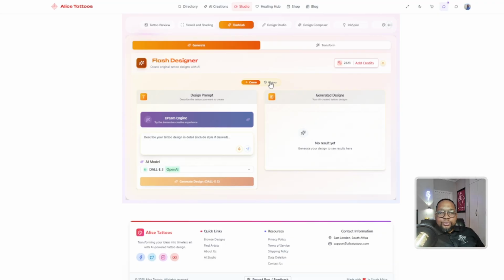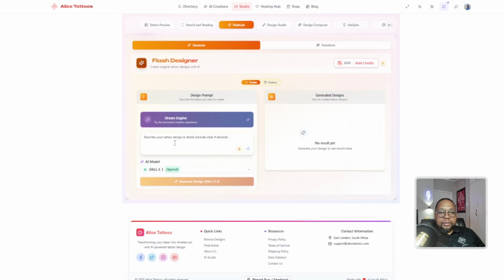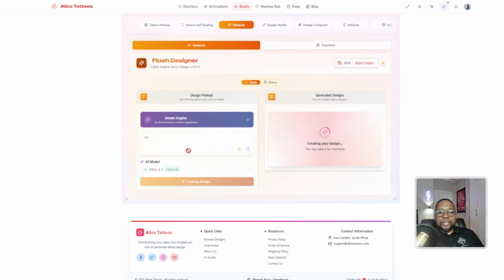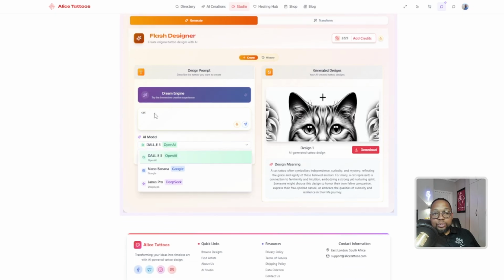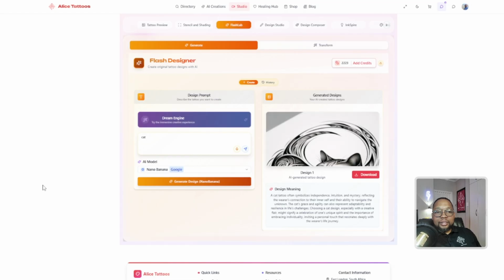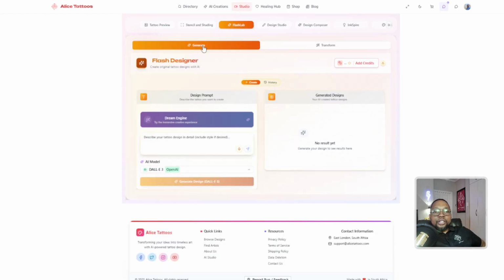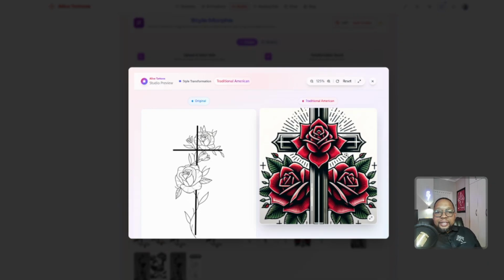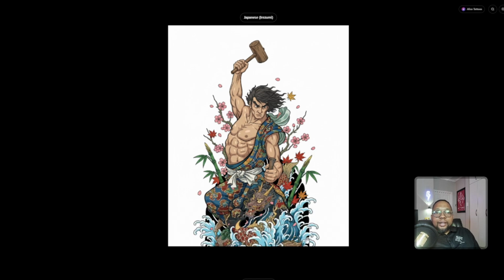What “Flash” Really Means in Tattooing (And How It’s Changing)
In this video, I introduce the Flash Designer on Alice Tattoos and talk about where it fits — both technically and culturally — in tattooing.

I walk through the different parts of the tool: the dream engine for immersive flash creation, the standard flash generator powered by multiple AI models, and the transform feature that lets you reinterpret existing images into a range of established tattoo styles. The goal isn’t to replace flash or tradition, but to expand how ideas are explored and shaped.

I also touch briefly on the history of tattoo flash itself — where the word “flash” comes from, how it was used in carnivals to describe ready-made offerings, and how that idea carried into tattoo shops as a way of presenting designs that were bold, immediate, and accessible.

This tool is part of the broader Alice Tattoos project: building modern creative tools that respect where tattooing comes from while acknowledging where it’s going. As always, this is shared openly — not as a finished statement, but as an evolving idea shaped by real use and real feedback.

If you have thoughts on flash, tradition, or how digital tools should (or shouldn’t) be used in tattooing, I’d genuinely like to hear them.